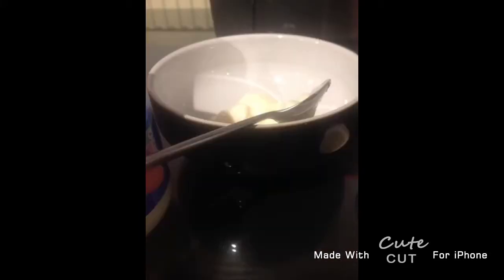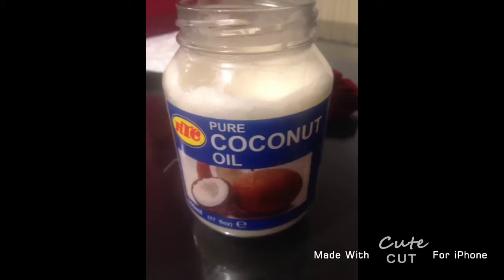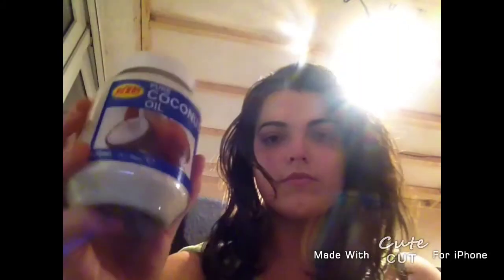Mayonnaise hair treatment. Hair protein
Watch me put mayonnaise in my hair. Try it yourself, it makes your hair soft and shiny!